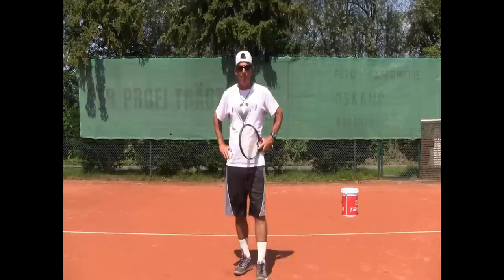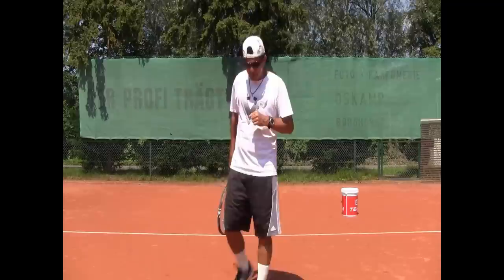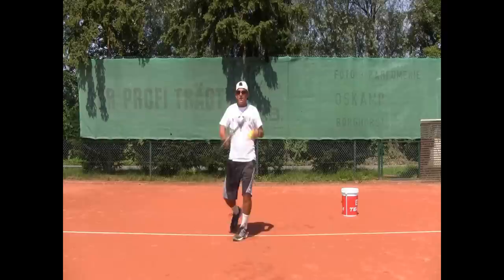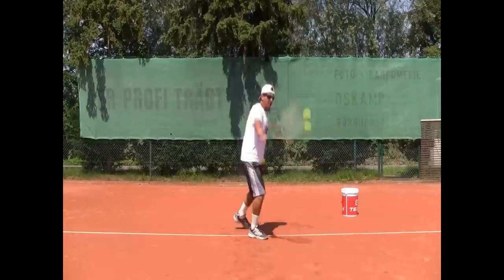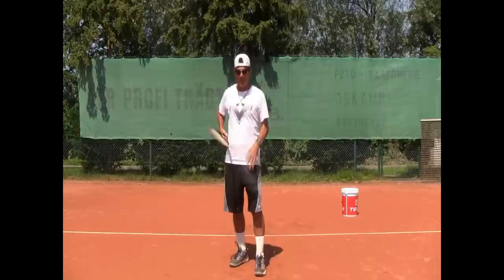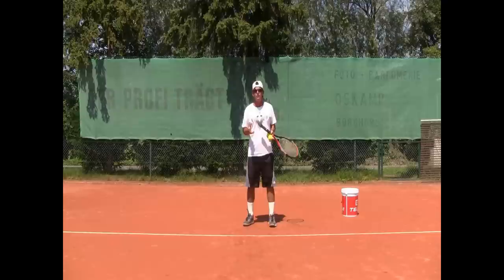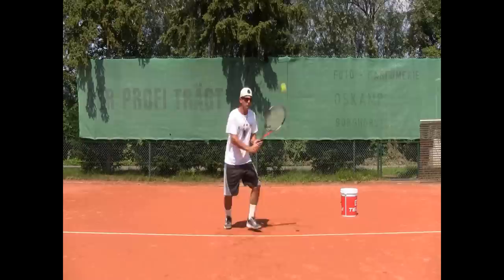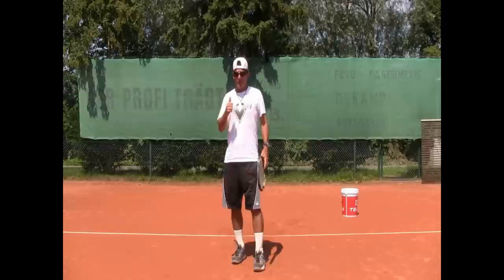How To Play Tennis - Ground Strokes Tennis Tip: Freeze The Follow Through For A Split Second!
Coach Mauro Marcos explains and demonstrates how to make sure you have a GREAT follow-through, and offers a way for you to check your follow-thorugh when hitting your ground strokes. If you want smooth, powerful, efficient, balanced and accurate ground strokes, watch this video and then get out there on the tennis court and put it to good use!